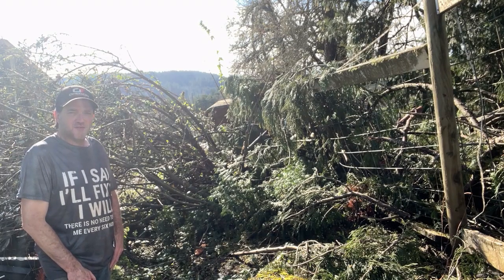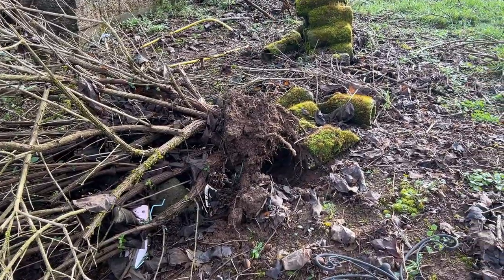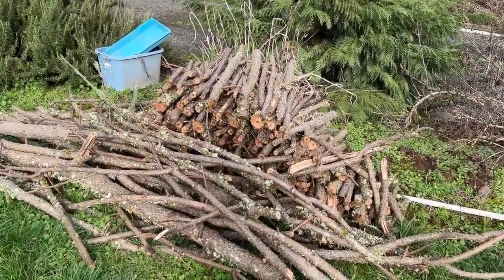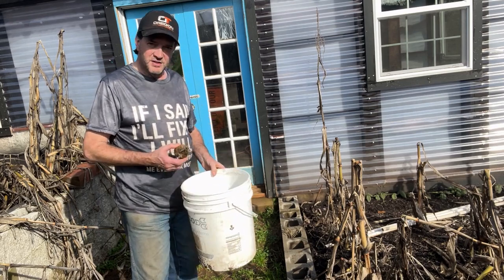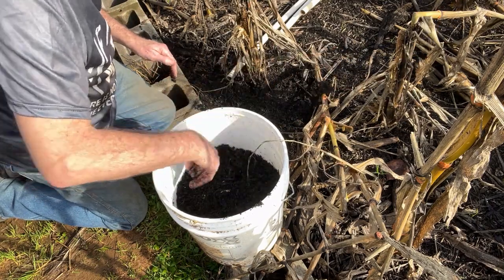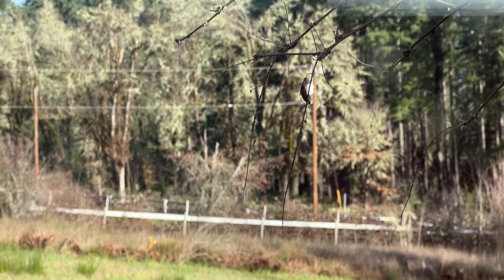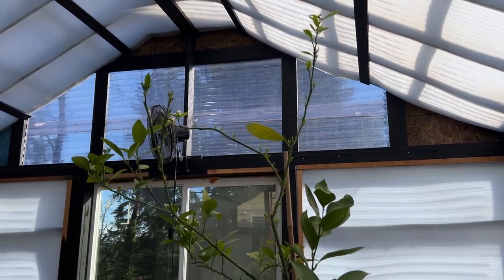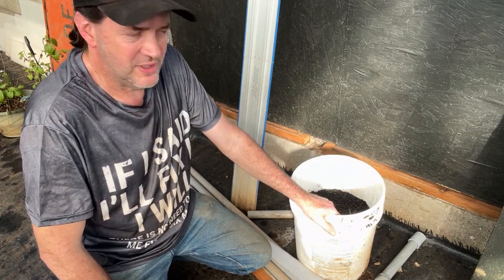Day 15 Power ? and Potato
Day 15 - Did we get power on ? Also planting a potato in a bucket that has sprouted in the house. A cat adopted us.